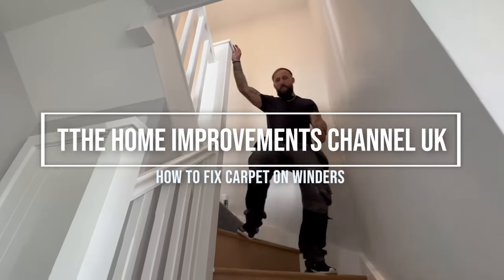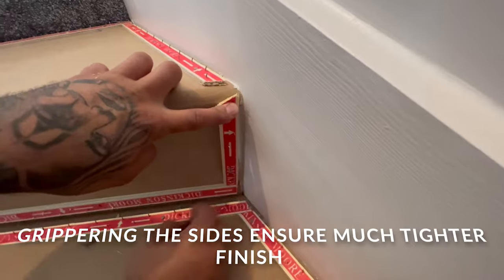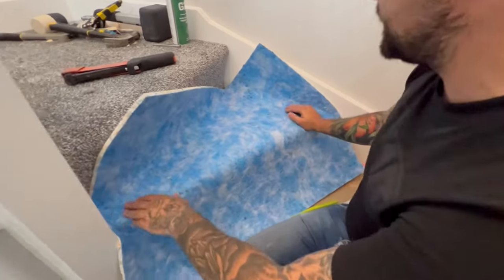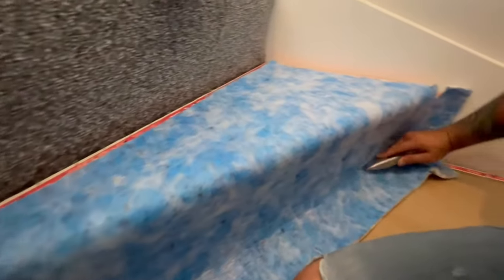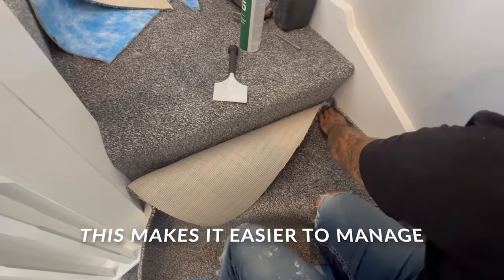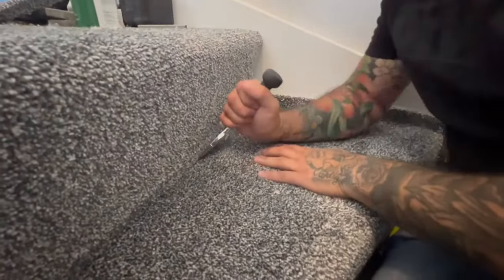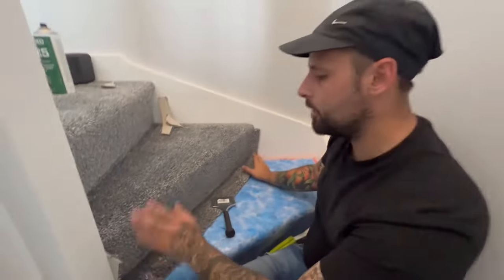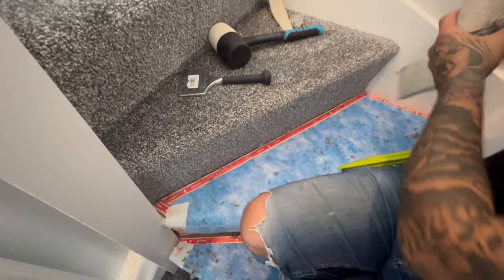HOW TO FIT CARPET ON STAIRS WINDERS, KITES, CURVES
HOW TO FIT STAIR CARPET, UNDERLAY AND GRIPPERS
ON WINDERS KITES CURVES.

00:00 INTRO
00:36 How measure install for gripper
03:36 How to measure and install underlay
08:23 How to fit the carpet onto the winder, kite or curve
13:58 how to stretch the carpet over the riser
18:35 THE END

In this video you will learn how to fit a stair carpet, underlay and grippers.
On winders kites and curves  You will see the tools required to install carpet, underlay and grippers to stairs which include; carpet stretcher, bolster, straight Stanley knife, hammer,, staple hammer and tape measure.
The first part of the video is how to cut grippers to the correct size and install grippers to your stairs, including the spacing required for beginners and ensuring the gripper is the correct direction.
Then we demonstrate how to install underlay, how to cut to size and staple to the stairs.
Finally you will see how to install a stair carpet where you will learn the two methods  to carpet stairs, how to cut the carpet to the correct size and stretch the carpet and scrub the grippers.

If you have every wanted to do it yourself and fit install your own stair carpet then this video will help you through all the steps required to fit your grippers, underlay and carpet with lots of tips and tricks to make it easy for you to do yourself.

Tools Required;
Tape Measure
Gripper Shears
Staple Hammer
Stair Bolster
Staple Gun
2m Straight Edge

MORE VIDEOS FROM THE HOME IMPROVEMENTS CHANNEL UK;